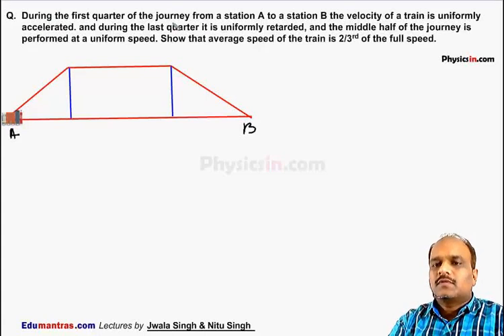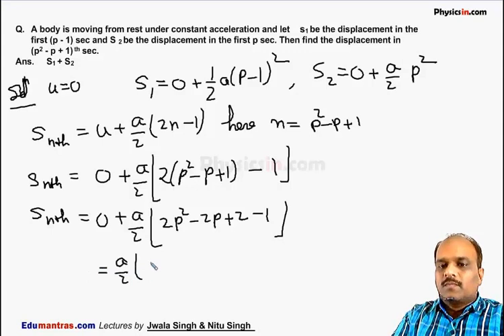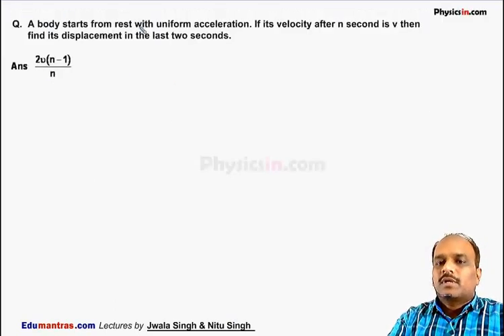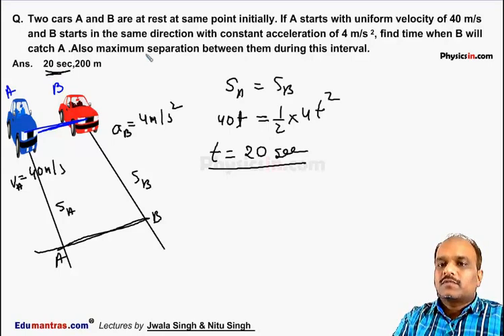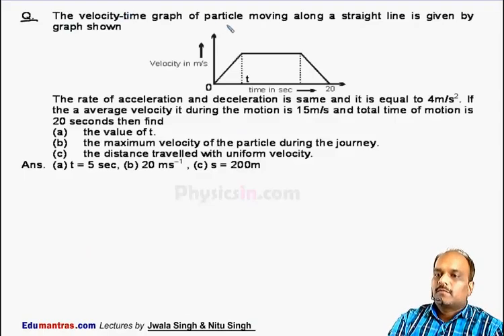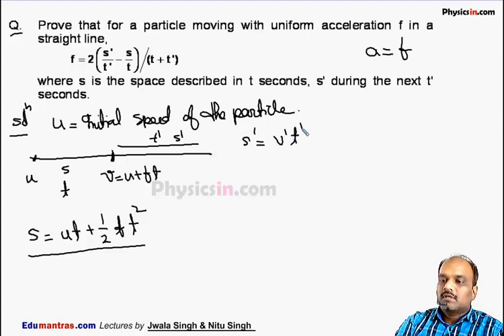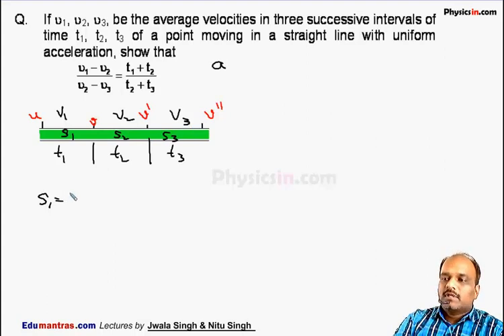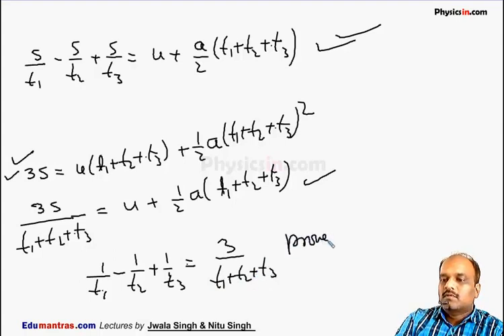Kinematics Lecture-3(Solved Questions in One Dimensional motion)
Kinematics One Dimensional solved Questions.